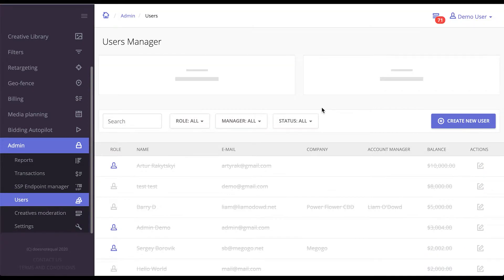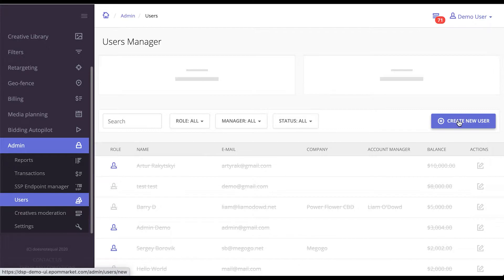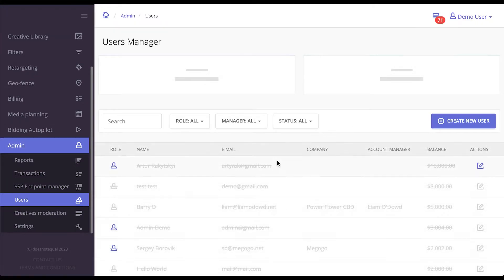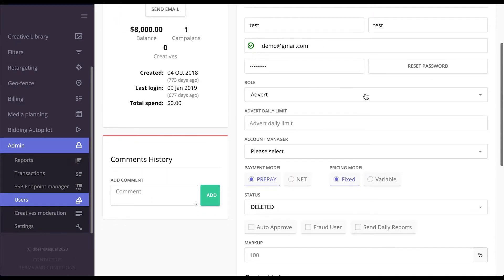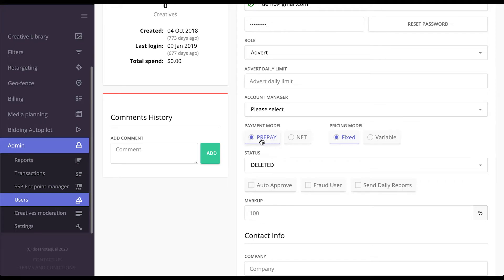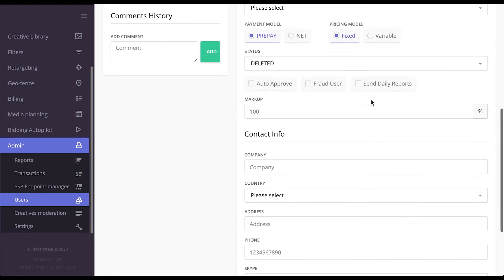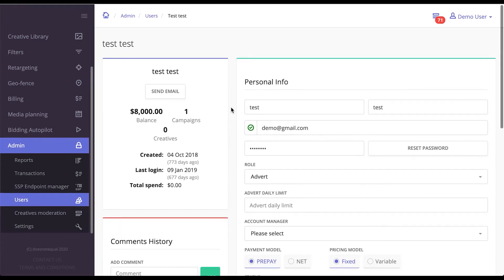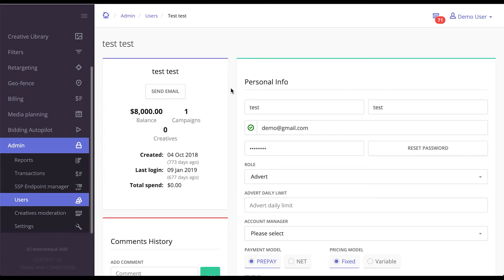How to Customize Your White-label DSP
Admin panel, roles & permissions, and interface customization are features available only in a white-label DSP. You, as a platform owner, can create new user accounts, restrict their access, set a payment model you'll receive a fee from, and manage all your clients under a single roof.

See how exactly you can manage this in a brief overview led by Epom sales executive Serhiy Shchelkov.

📚Prefer reading? Check out other useful resources:
Free guide on choosing the right solution for you -- self-serve or white-label one